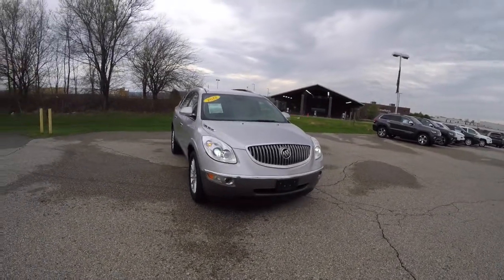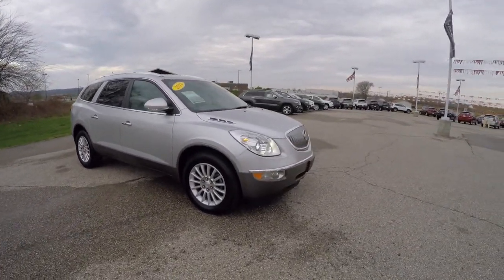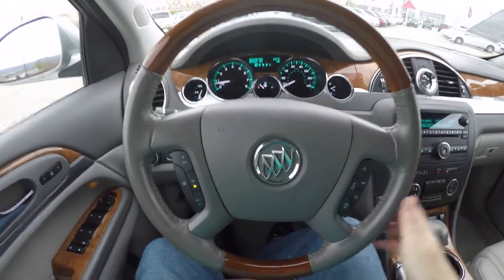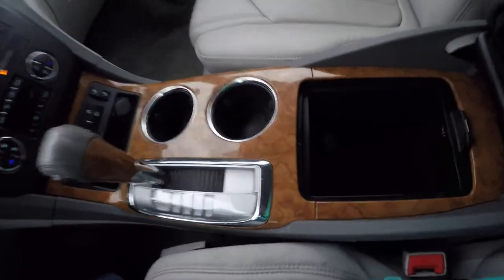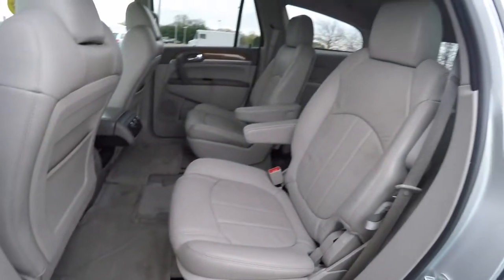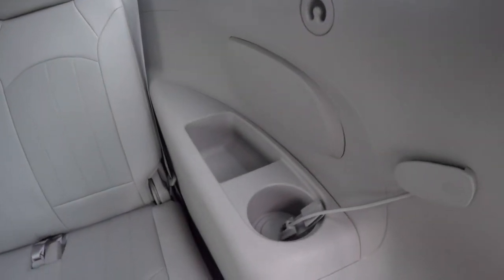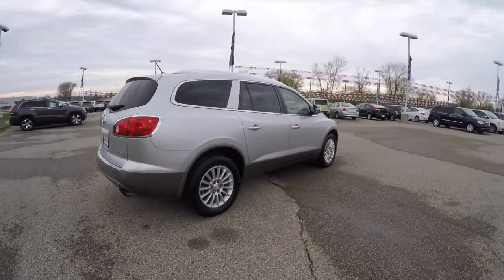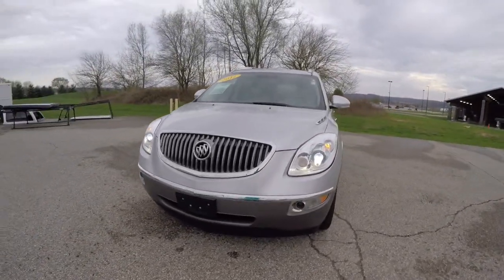2012 Buick Enclave AWD|P10211A